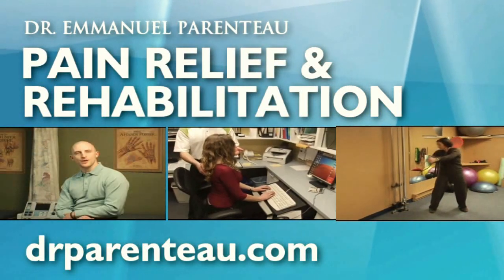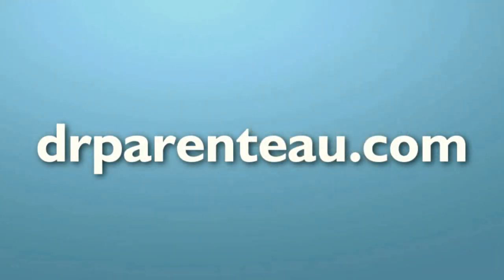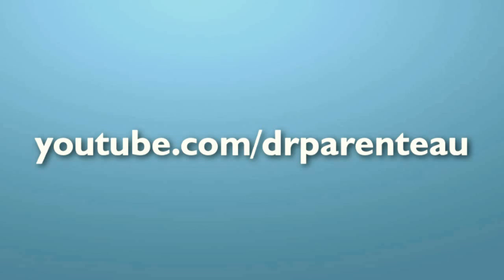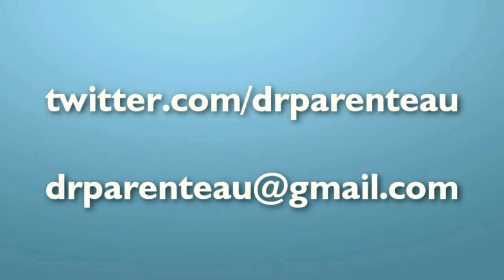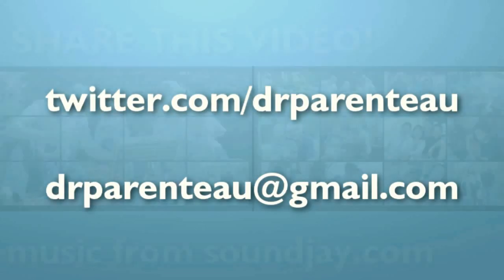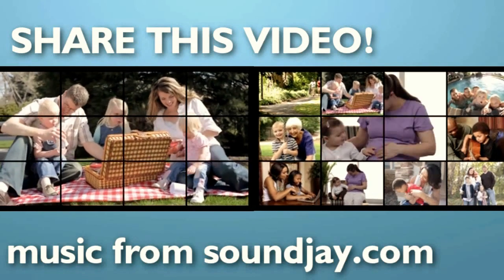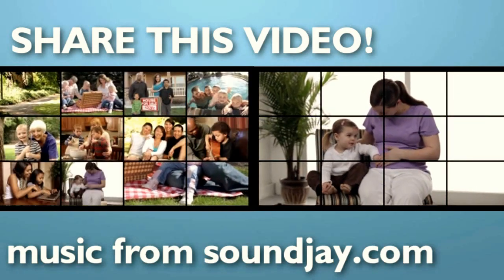Dr Parenteau TV PNF stretching?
Our clinic uses the same techniques pro athletes use to overcome injury or just perform at their best. You deserve the same!